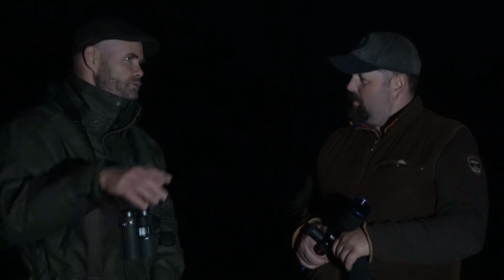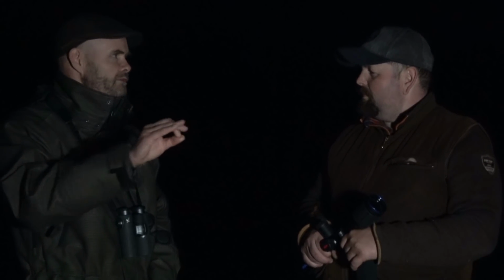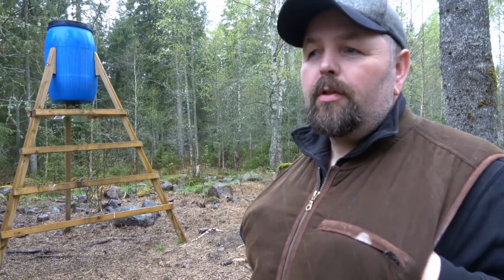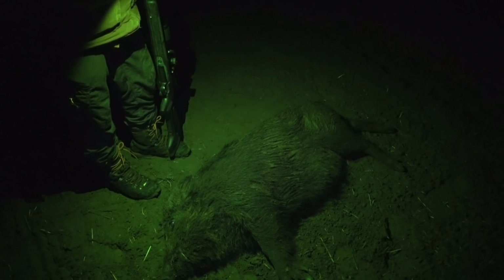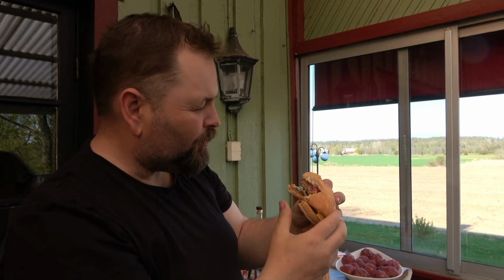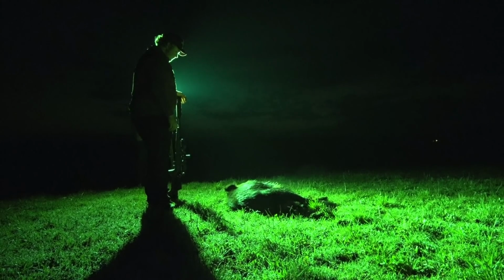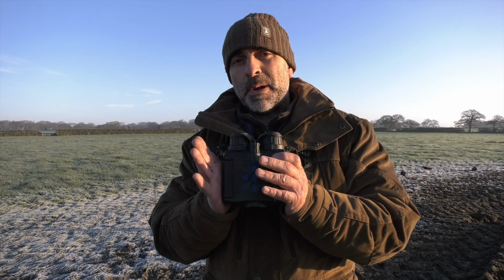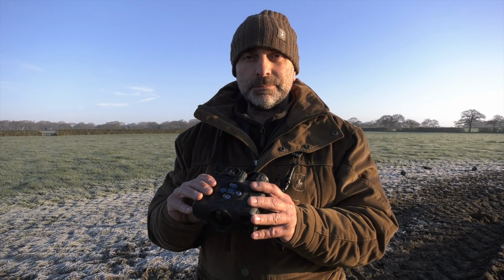The Shooting Show - A Swedish wild boar cull and the latest Pulsar Accolade 2 LRF XP50 Pro preview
In this week's episode of TheShootingShow, Thomas Nissen follows Nicklas Gunnarsson on a Swedish boar cull. Nicklas helps protect crops on farmland and explains how boar management happens in Sweden.

Then Mark Ripley (ask 260 Rips) previews the Pulsar Accolade 2 LRF XP50 Pro thermal binoculars